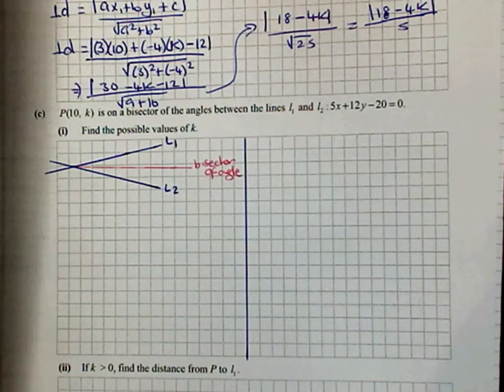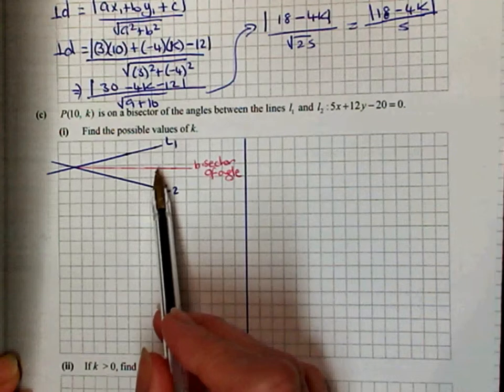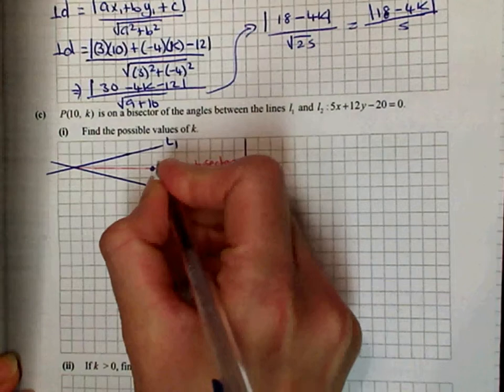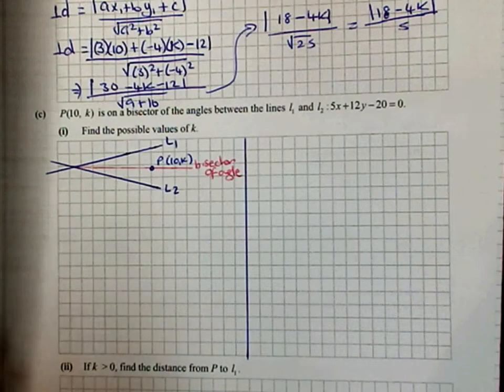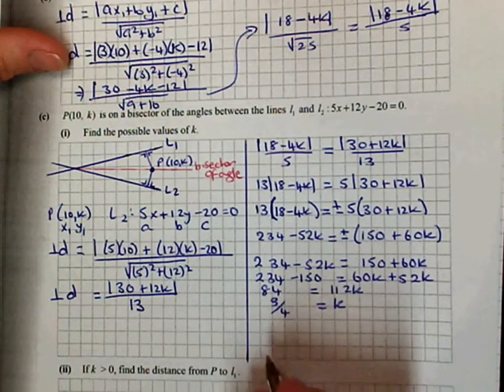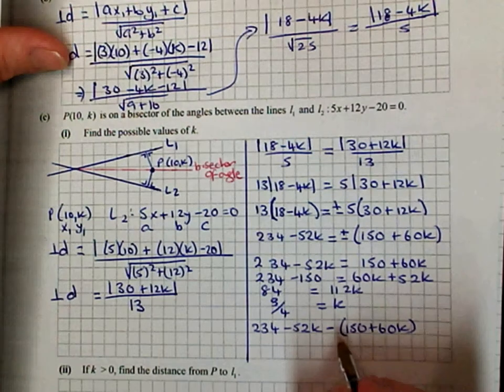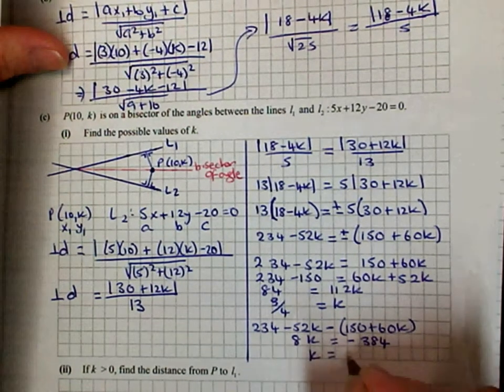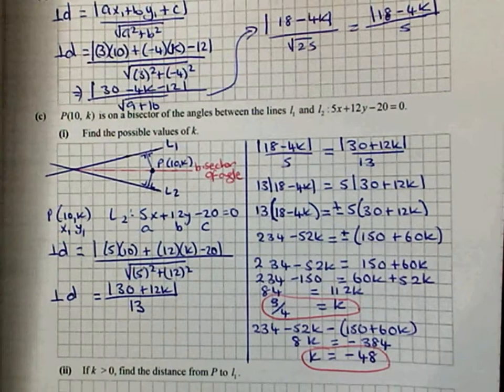2015 Paper 2, Q3 (c)